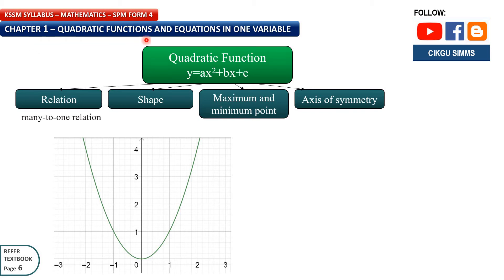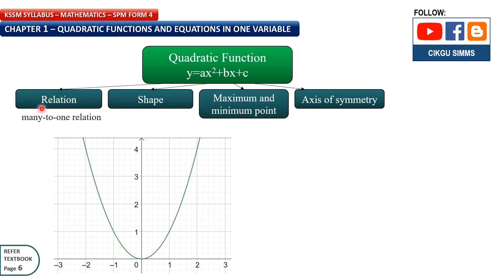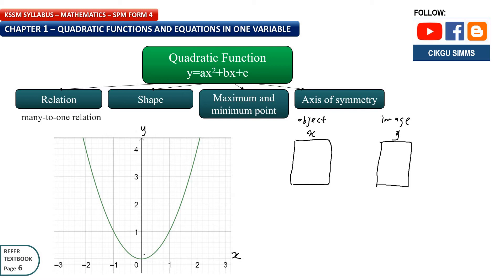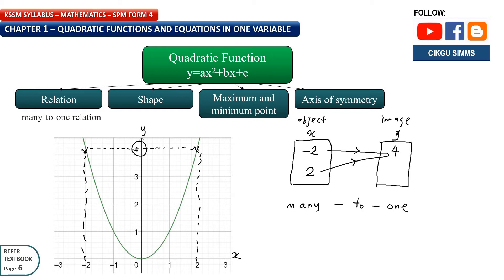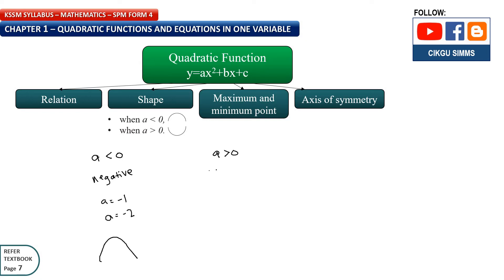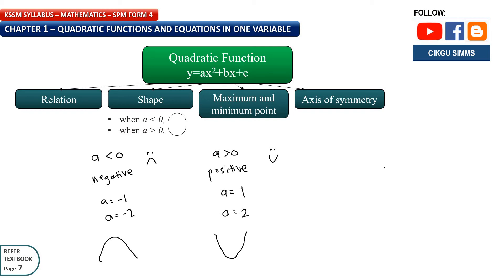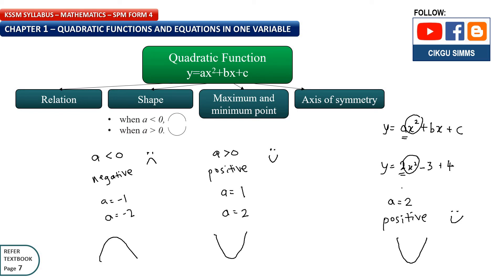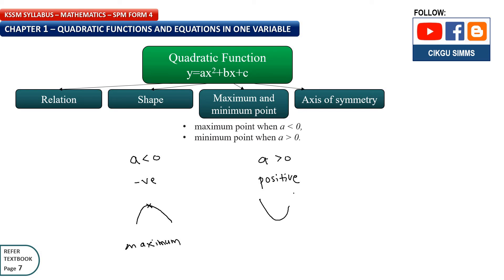Mathematics Form 4 Chapter 1 [Part 2] Shape, Minimum and Maximum Point, Axis of Symmetry [KSSM SPM]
Mathematics Free Online Lesson: Tutorial Class 02

For purchase of this notes (in .pdf)/ slides (in .pptx), kindly

KSSM SPM Mathematics Form 4 (Chapter 1 - Quadratic Functions and Equations in One Variable)
KSSM SPM Matematik Tingkatan 4 (Bab 1 – Fungsi dan Persamaan Kuadratik)

In this free Mathematics online lesson, you will learn:
1. What is the relation of quadratic function? Many-to-one relation.
2. How to determine the shape of a quadratic graph?
3. What is the minimum point and maximum point of a quadratic function?
4. What is the axis of symmetry?